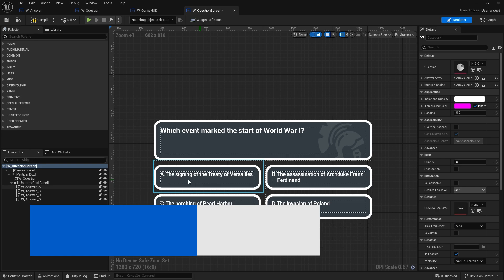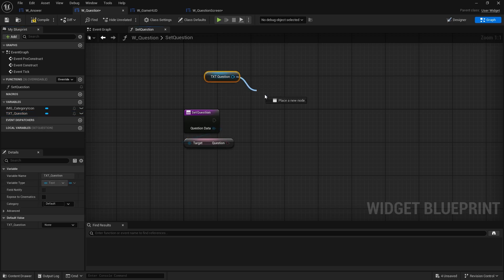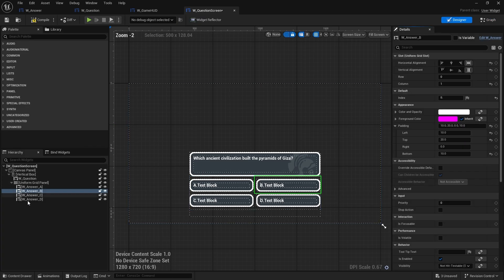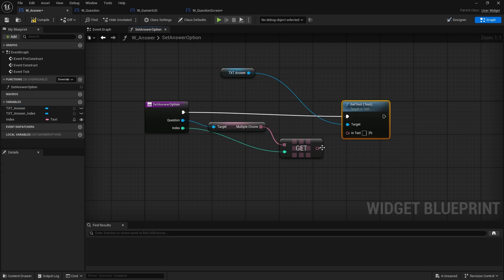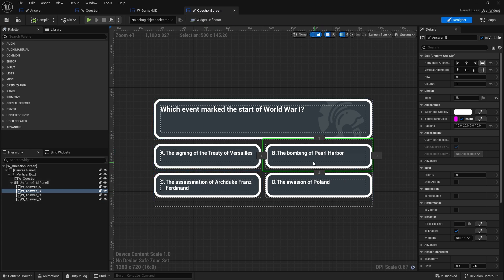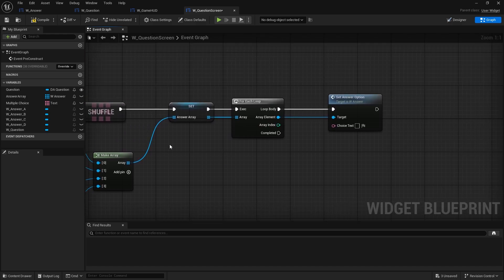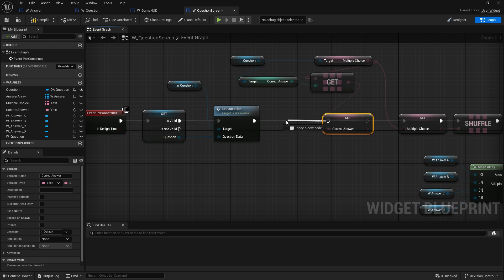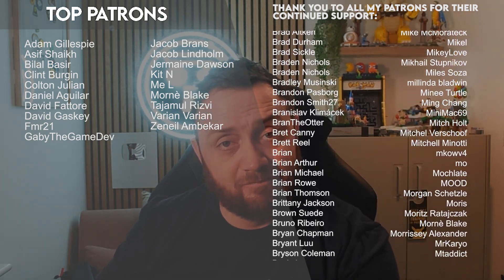Unreal Engine 5 Tutorial - Multiplayer Quiz Game Part 3: Question Screen